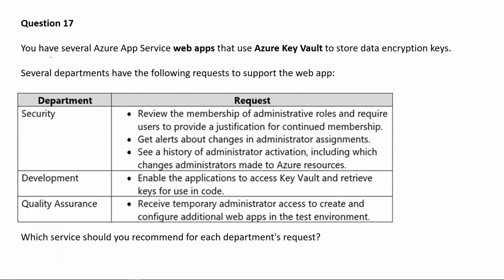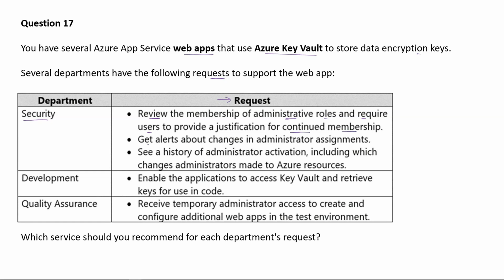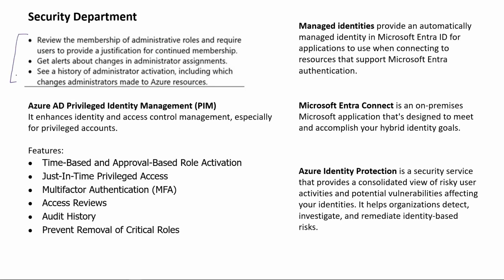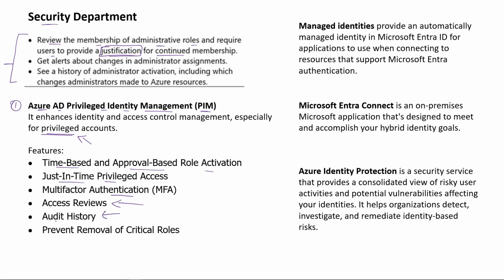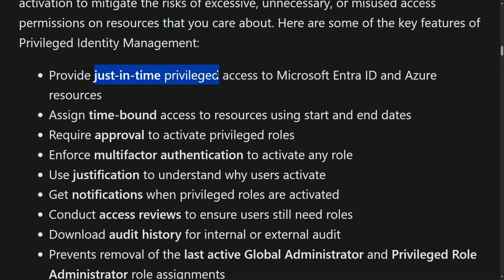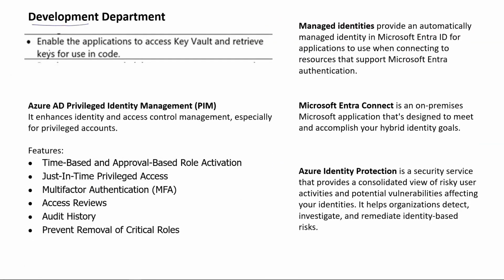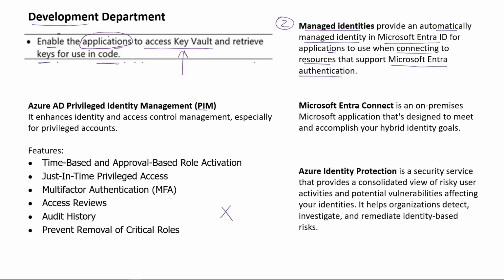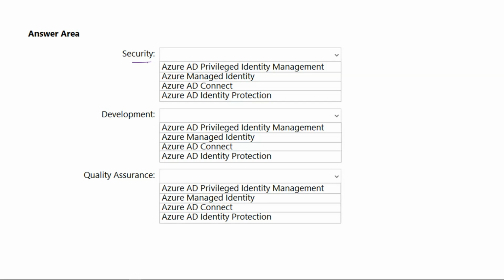12. MS Azure Solution Architect AZ 305 - AAD Privileged Identity Management, Azure Managed Identity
- Azure AD Privileged Identity Management
- Entra ID PIM
- Azure Managed Identity
- Azure AD Connect
- Azure AD Identity Protection
- Time-Based and Approval-Based Role Activation
- Just-In-Time Privileged Access
- Multi-Factor Authentication (MFA)
- Access Reviews
- Audit History
- Entra ID Authentication